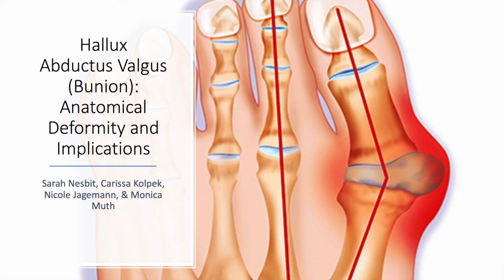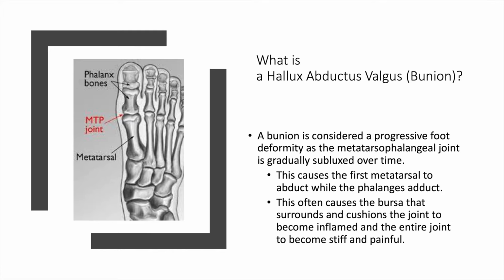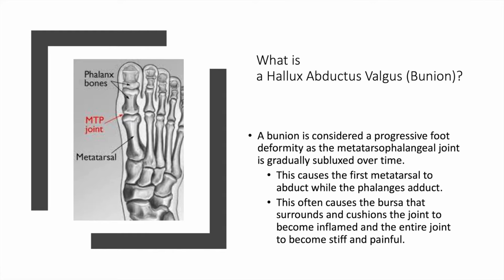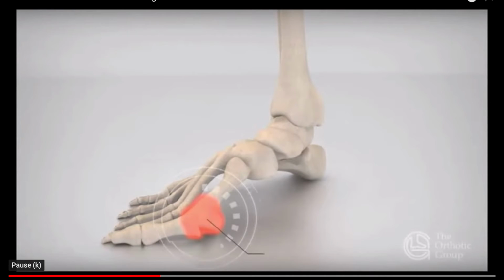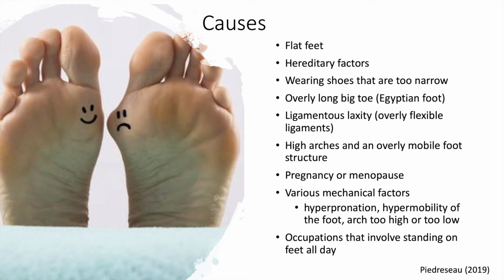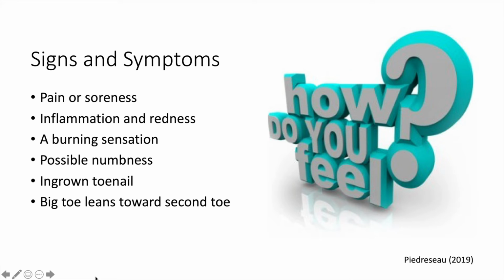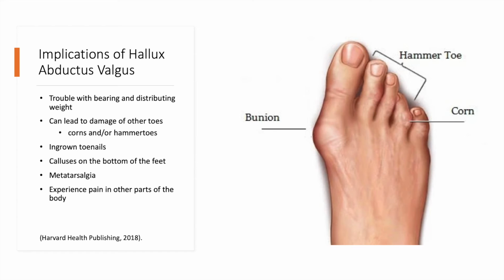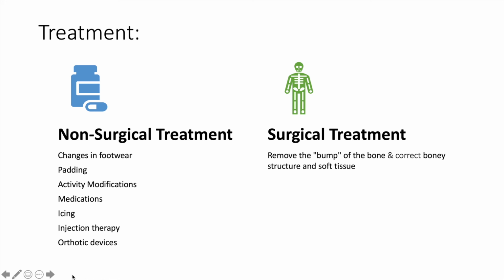HalluxAbductusValgus Jagemann Muth Kolpek Nesbit